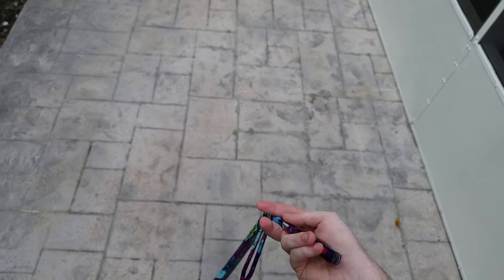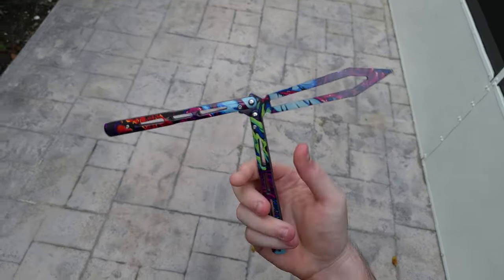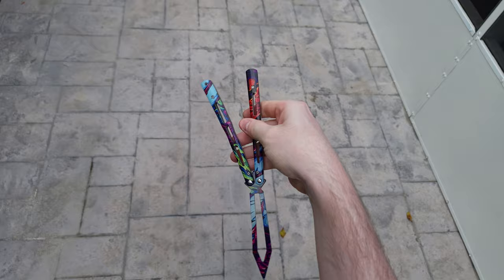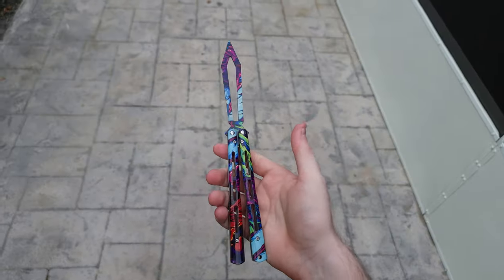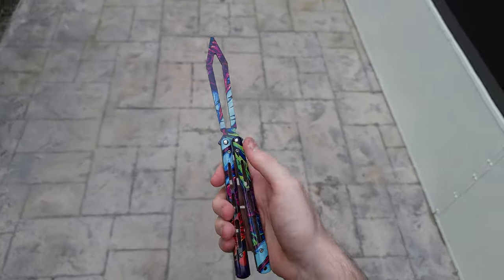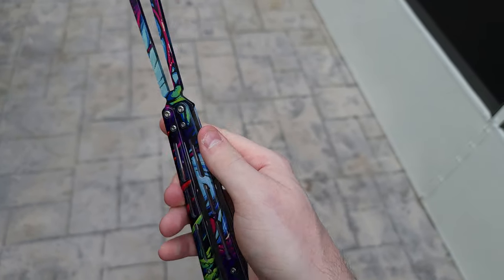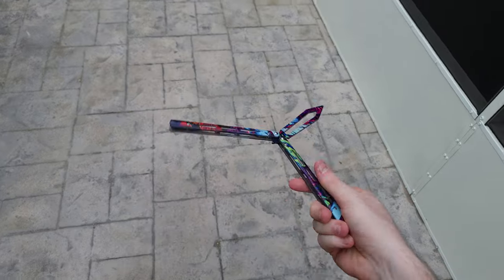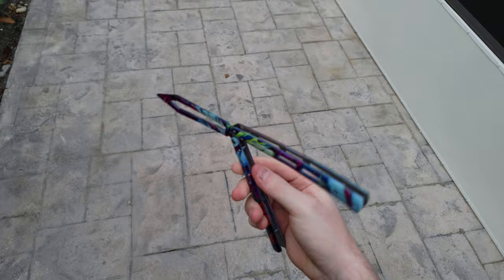Best Amazon Starter Balisong!